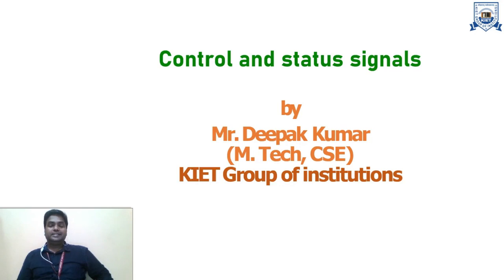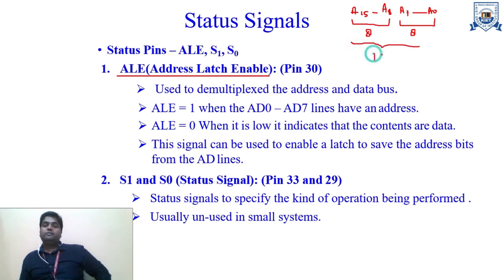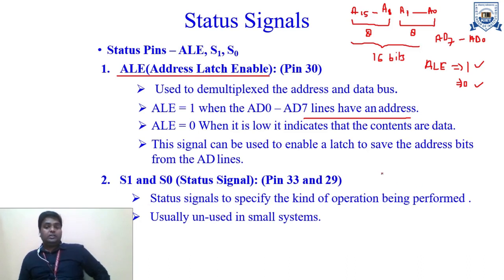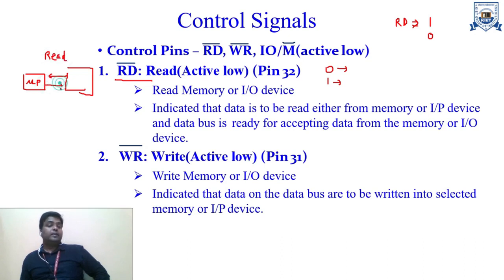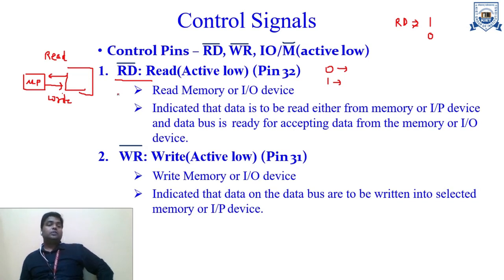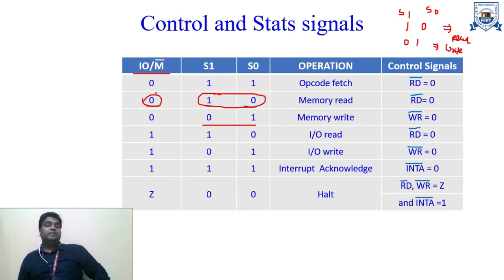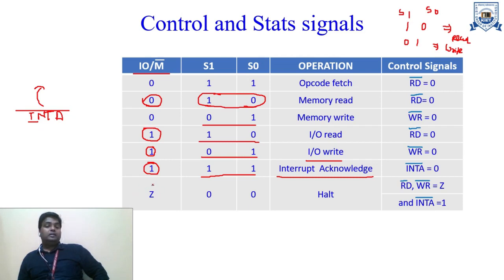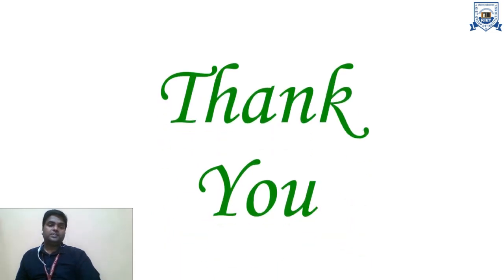L - 11 | Unit - 2 | Control and status signals | Microprocessor